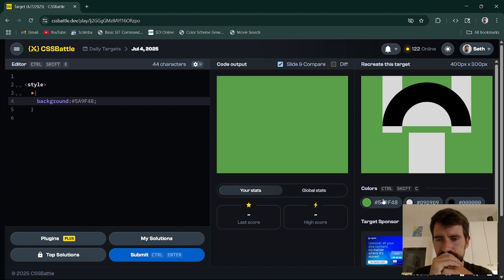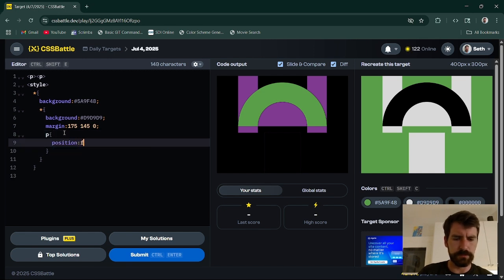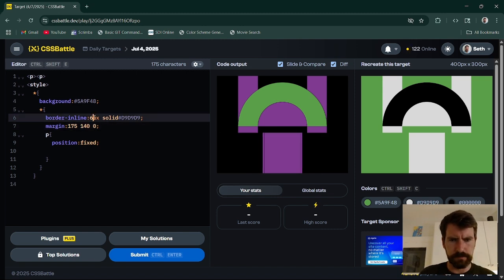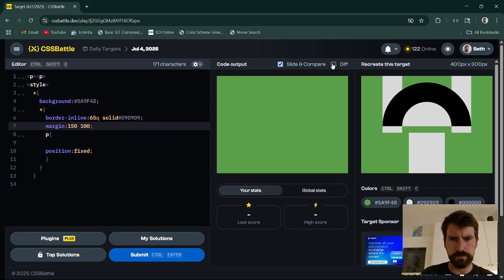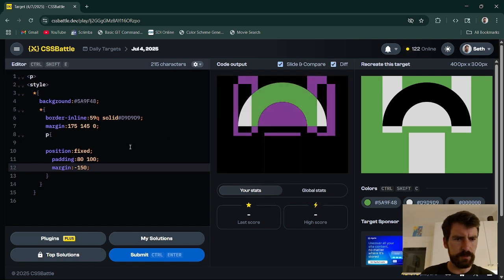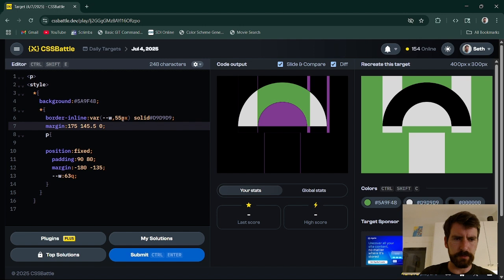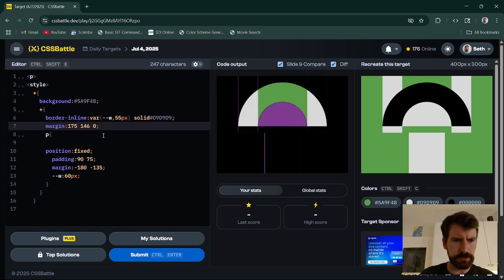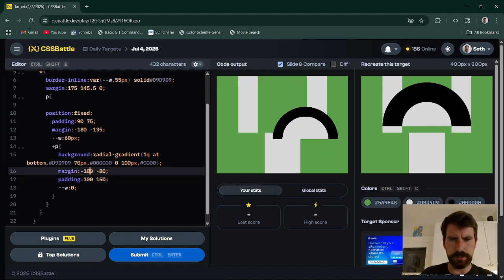CSS Battle Daily Challenge 7-4-25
Not my best showing but this is my best for today. Gonna leave it at that. Only at 99.2% but still overtime so not gonna fix it. Final character count: 268.